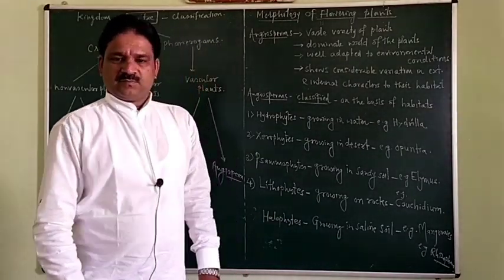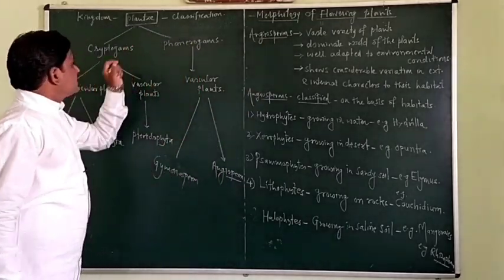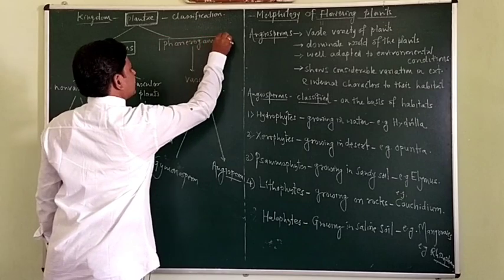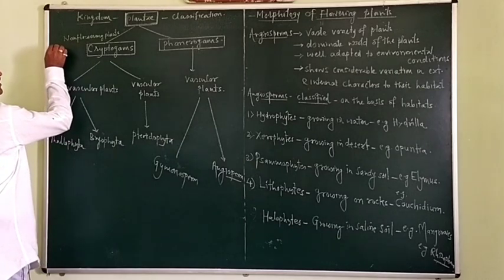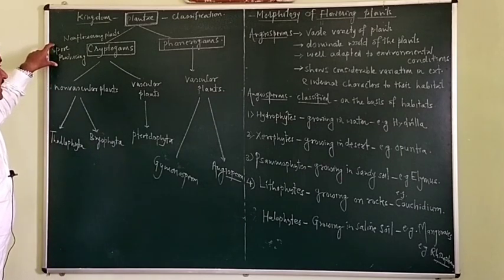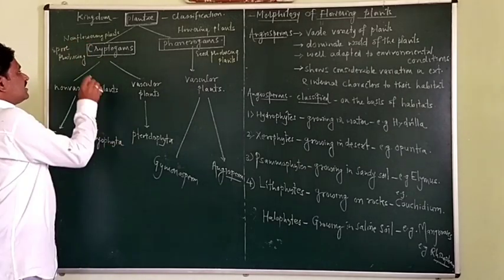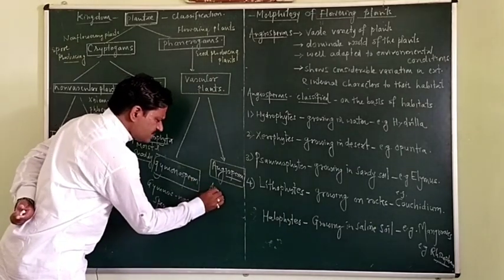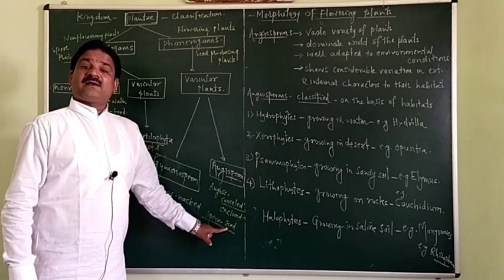Morphology of flowering